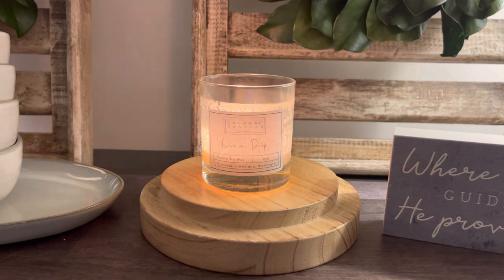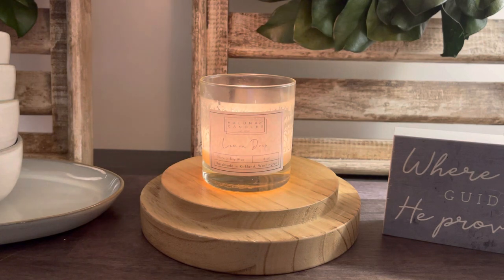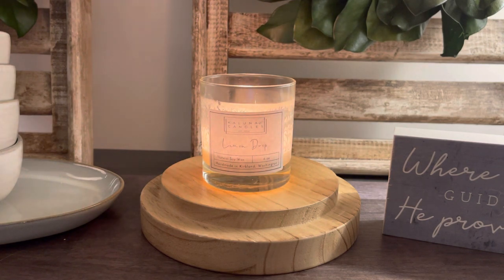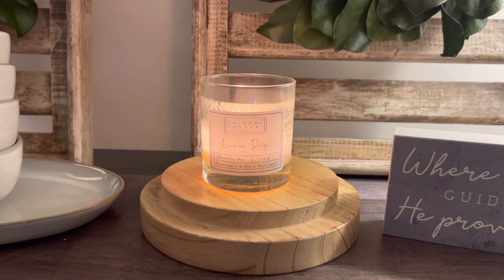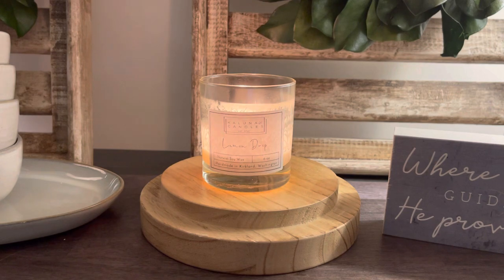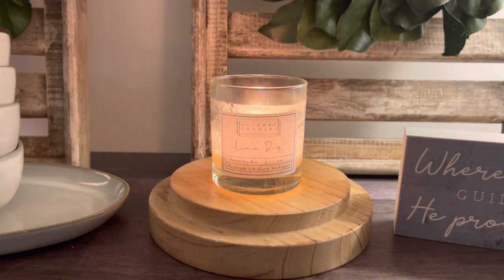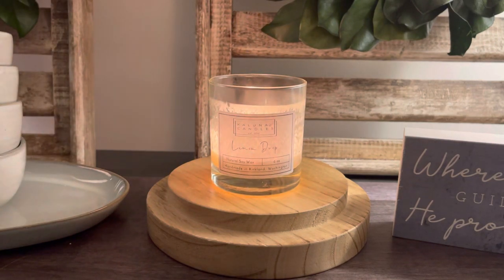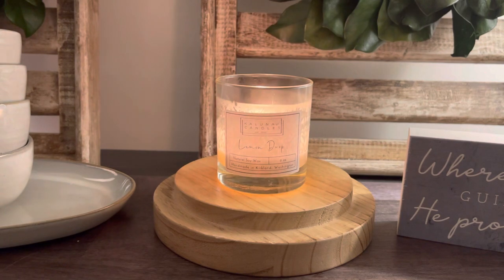Candle Review: Lemon Drop from Kaluna Candle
Hey everyone, happy Thursday! In todays first candle review, I will be discussing Lemon Drop from Kaluna Candle. Watch to see my thoughts on the scent, performance, and more.